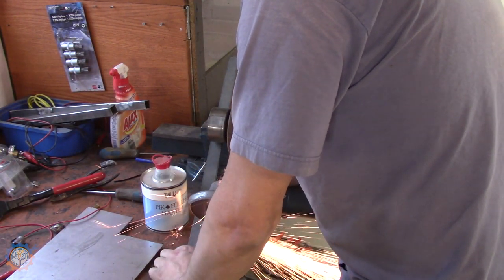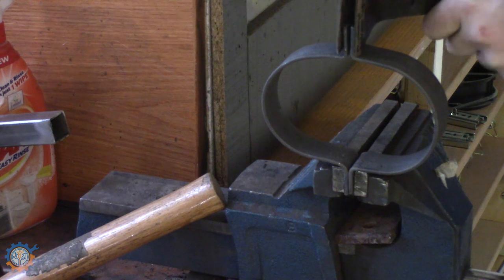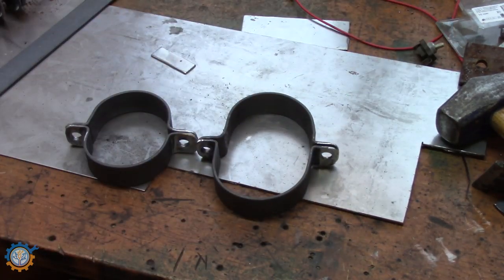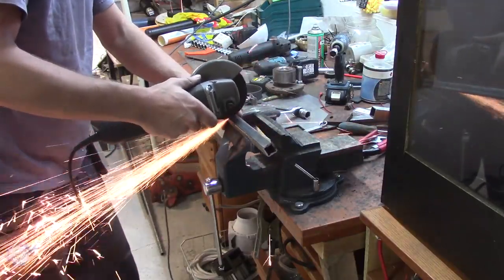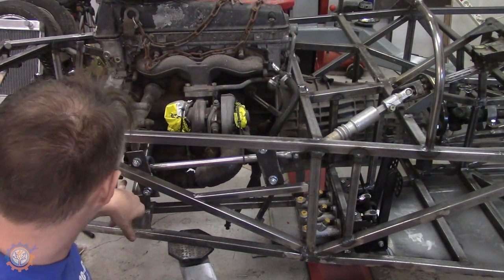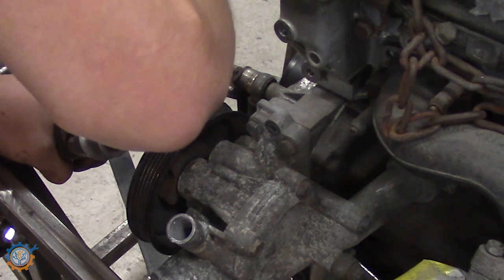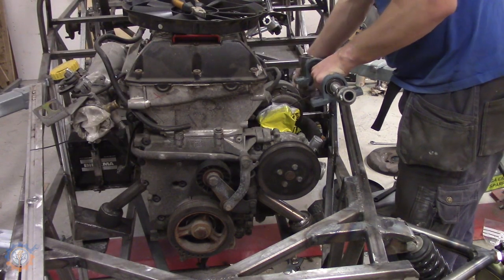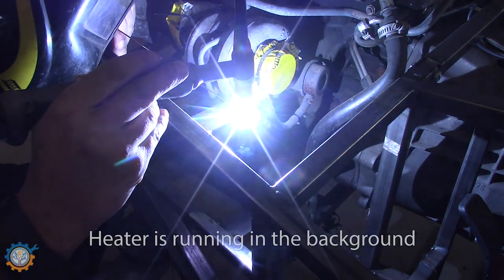Building Super 7 Locost EP16 - Steering & propshaft protector,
Lets get steering done once and for all including propshaft protection